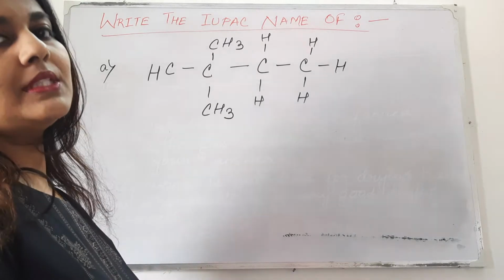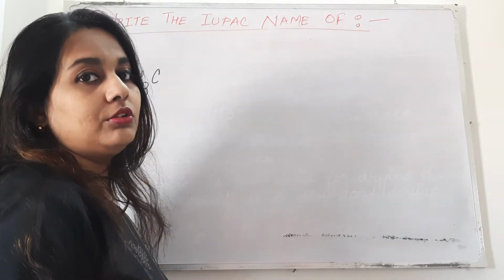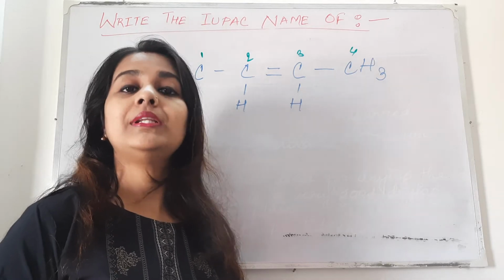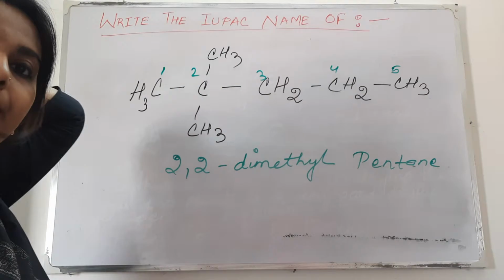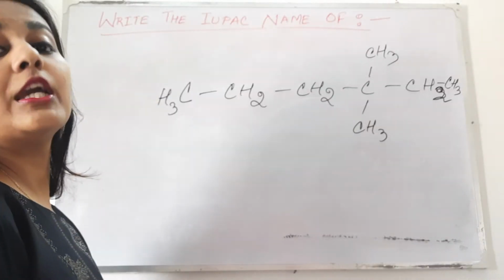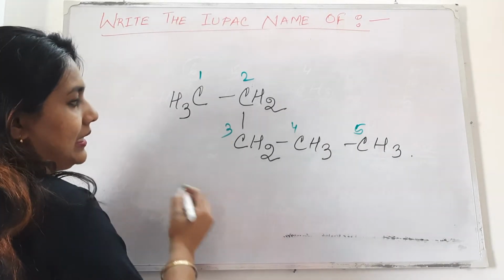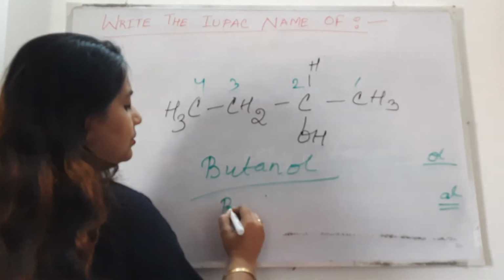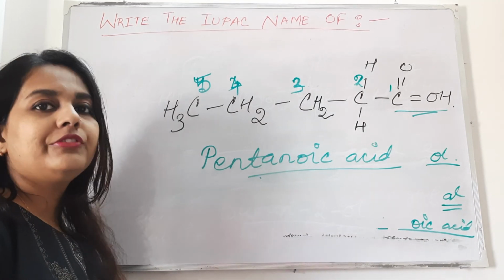Class 10|Organic chemistry| IUPAC name| ICSE| chemsclass. book in description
reference book available online
just click on the given link and get the books from amazon easily.

Exam18 ICSE Master Organic Chemistry Super Notes for Class 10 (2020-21 Edition)

Exam18 ICSE Class 10 Chemistry Success Bundle (Organic Chemistry Made Easy Super Notes, Secret Guide to Writing Balanced Chemical Equations, Objective Revisions in Chemistry)